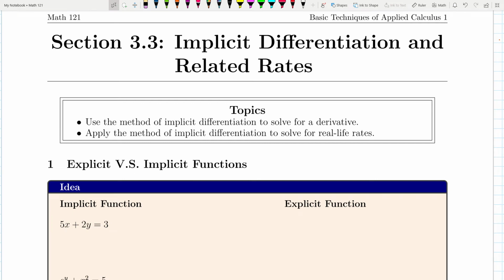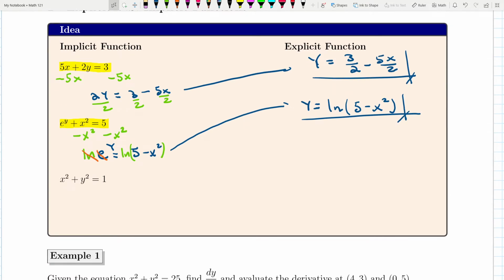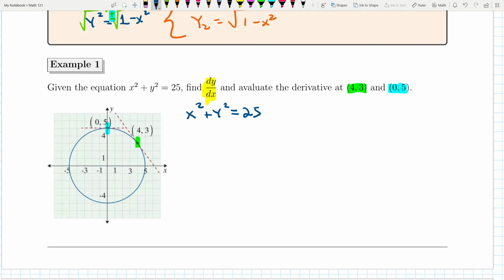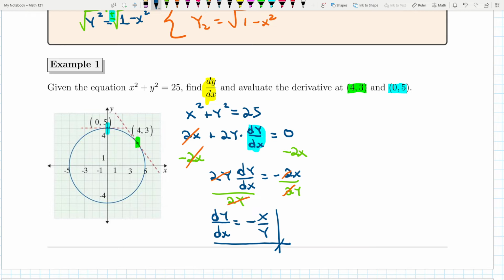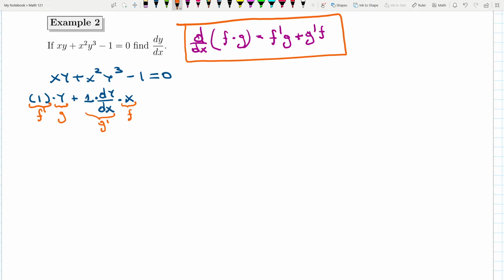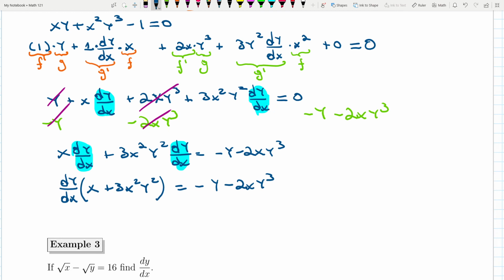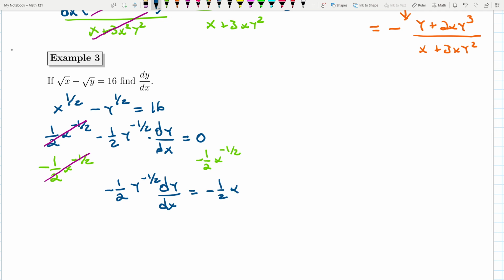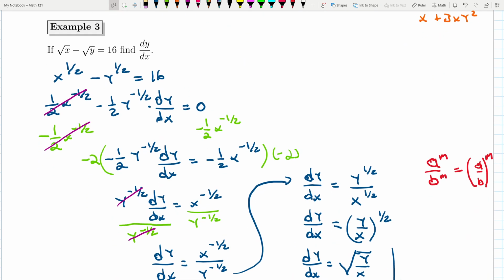Math 121 Section 3.3: Implicit Differentiation and Related Rates